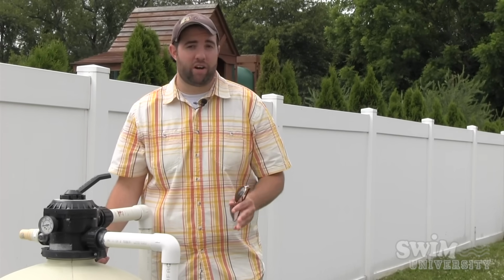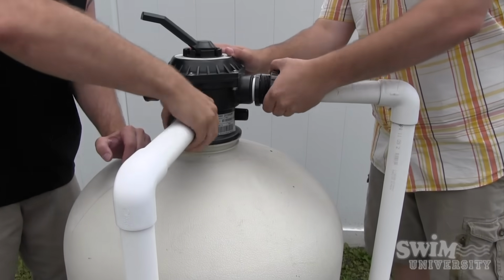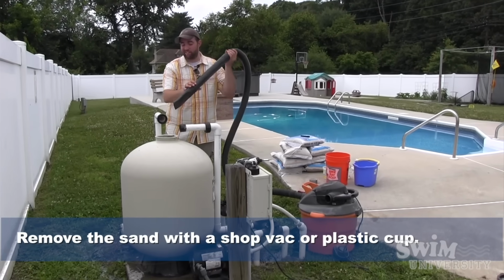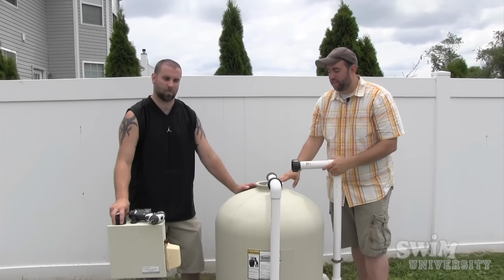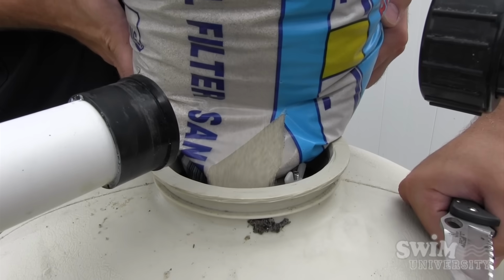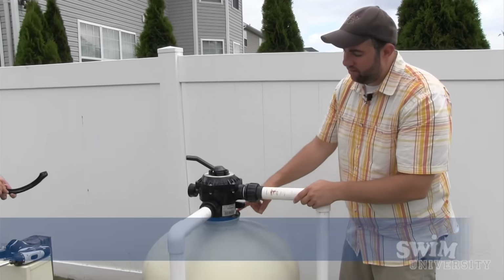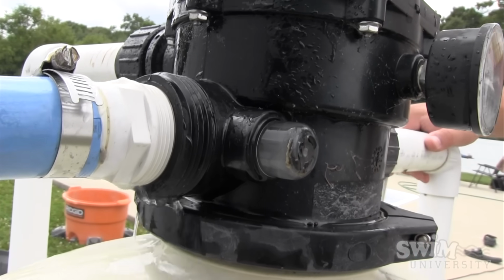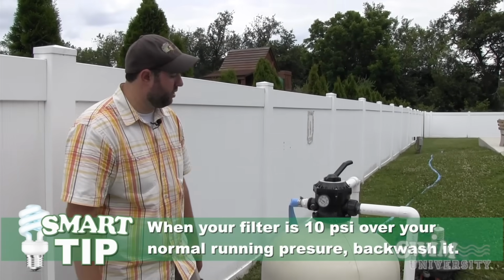How To Change The SAND In Your POOL FILTER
Swim University makes pool and hot tub care easy for millions of homeowners. Each year, we continue to help more people with water chemistry, cleaning, and troubleshooting. We know taking care of a swimming pool or spa can be difficult. And it’s hard to find a trusted source of information. This is the reason we created Swim University.

Need more pool help?

Matt and Dave walk you through a simple step-by-step guide to changing the sand in your swimming pool's sand filter. Learn how to properly remove the sand, add new sand, backwash the filter and get your pool back up and running smoothly.

⏰ Timestamps:
00:00 - Introduction To How To Change The Sand In Your Pool Filter
00:28 - Supplies You Need To Change Your Pool Filter Sand
00:51 - Step 1. Remove The Drain Plug From The Filter Tank and Let Water Drain
01:02 - Step 2. Remove Multiport Valve Collar or Clamp
01:16 - Step 3. Unscrew The Unions and Remove The Multiport Valve
01:44 - Step 4. Cover Standpipe With Duct Tape or Rubber Plug
01:55 - Step 5. Remove The Sand With Shop Vac or Plastic Cup
02:21 - Step 6. Check Laterals To Make Sure They Are Not Broken
02:38 - Step 7. Rinse The Inside Of The Filter Tank
02:49 - Step 8. Replace Drain Plug and Fill Tank Halfway With Water
03:20 - Step 9. Pour Sand Into Filter
03:52 - Step 10. Remove Tape or Plug from Standpipe and Replace The Multiport Valve
04:15 - Step 11. Screw The Unions Back In Place and Replace Multiport Valve Collar
04:29 - Step 12. Set Up Your Filter Backwash Hose and Backwash Your Filter
05:13 - Step 13. Turn Multiport Valve From Backwash To Rinse
06:12 - Visit For More Information